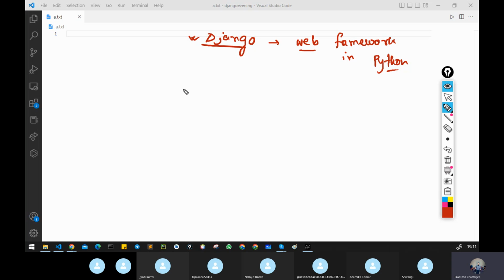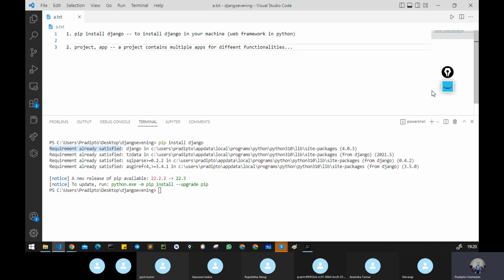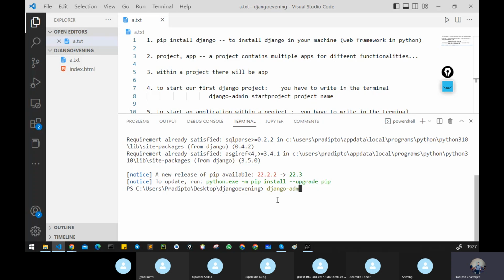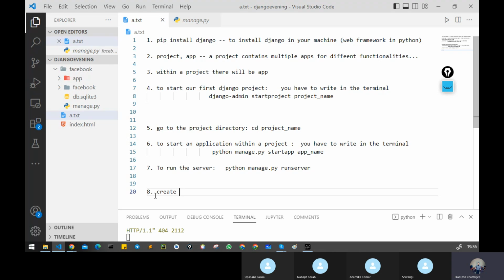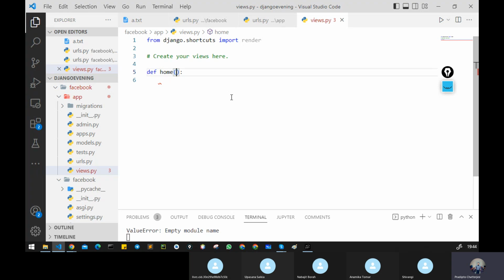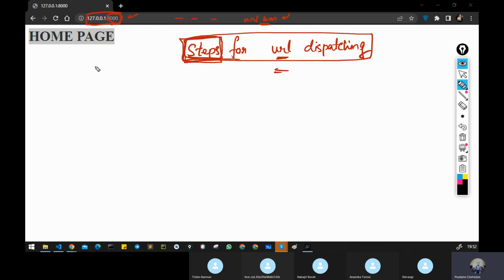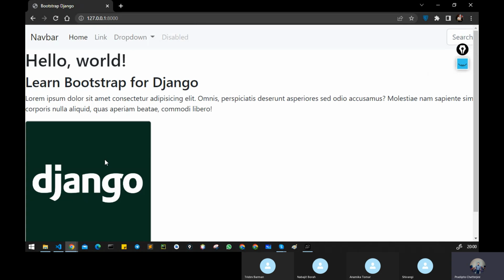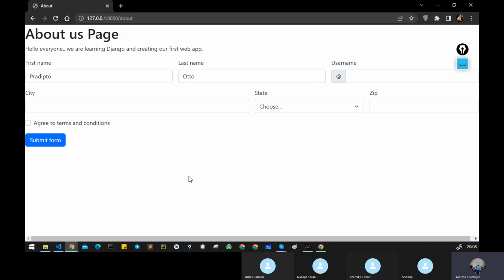DJANGO BASICS BY PRADIPTO SIR || URL DISPATCHING || RENDERING TEMPLATES